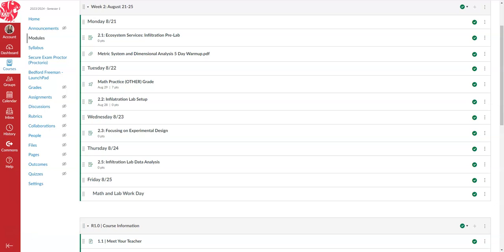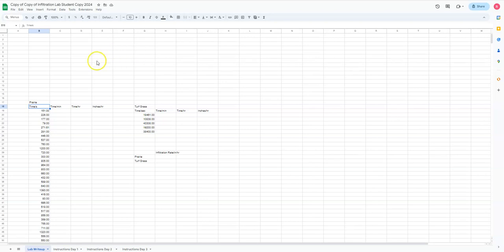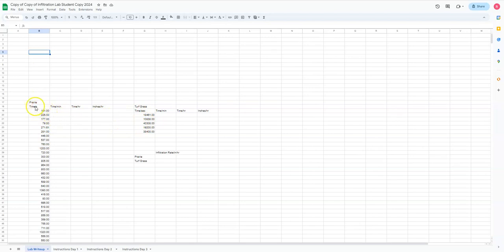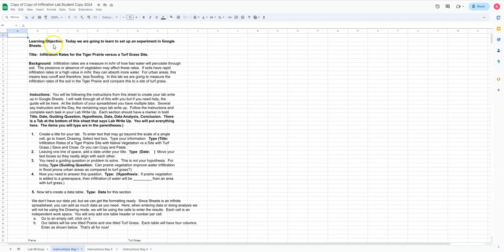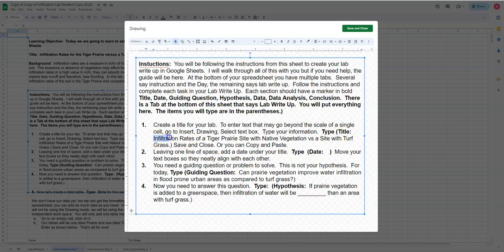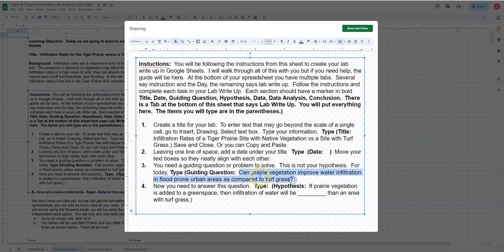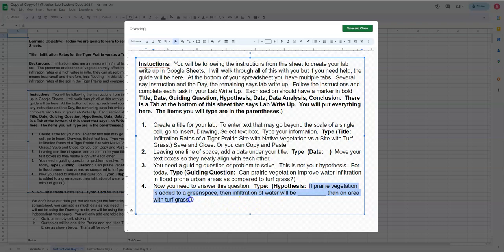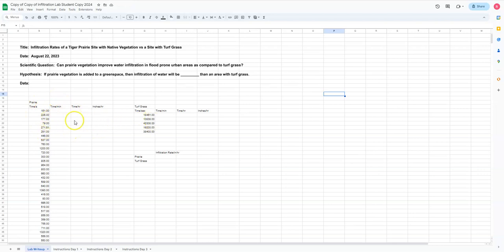Day 1 Infiltration Lab 2023